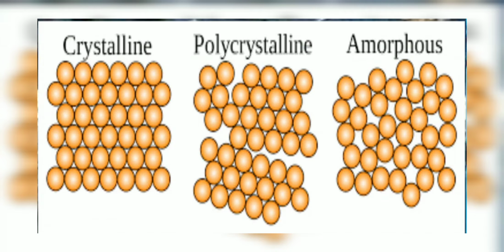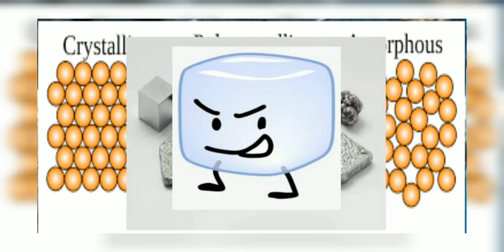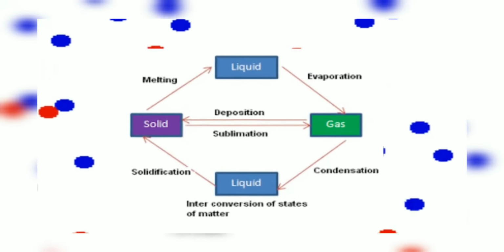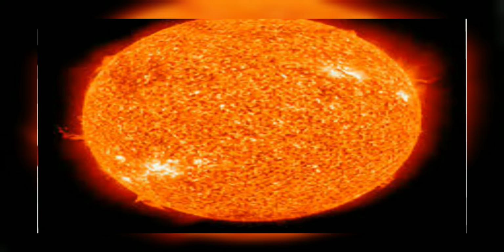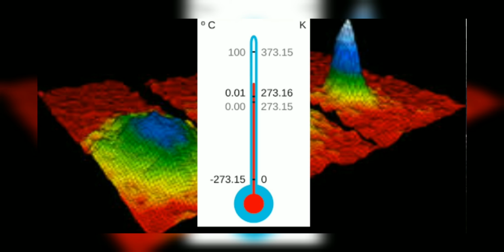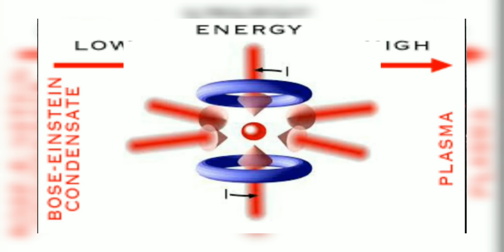5 States of Matter explained | Solid | Liquid | Gas | Plasma | BE Condensate in description.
Learn the basics about the three well-known States of Matter - solids, liquids and gases. What is a state of matter? and what are properties of solids, liquids, gases, plasma and BE condensates?

In physics, a state of matter is one of the distinct forms in which matter can exist. Four states of matter are observable in everyday life: solid, liquid, gas, and plasma. Fifth state is Bose einstein Condensate. Many intermediate states are known to exist, such as liquid crystal, and some states only exist under extreme conditions, such as Bose–Einstein condensates, neutron-degenerate matter, and quark–gluon plasma, which only occur, respectively, in situations of extreme cold, extreme density, and extremely high energy.
Basics of Designing , mechanics , machine , automotives will be describe in coming videos. Please Press bell icon for future updates. Hope all Science Lovers will like it ..